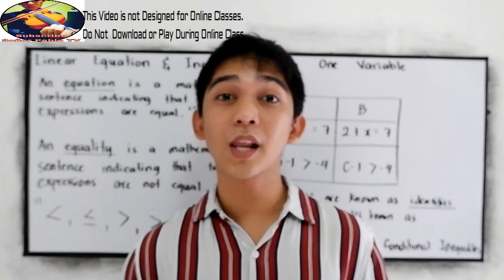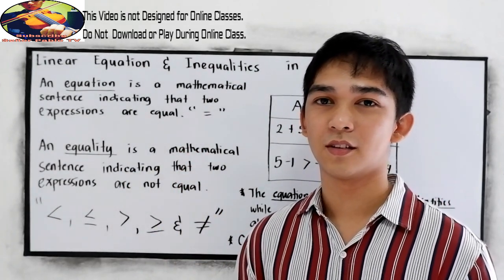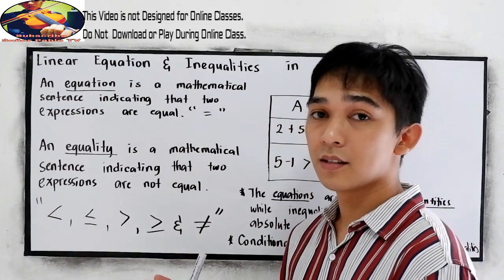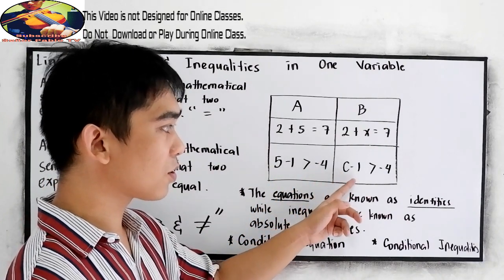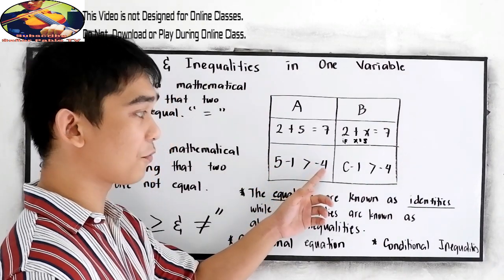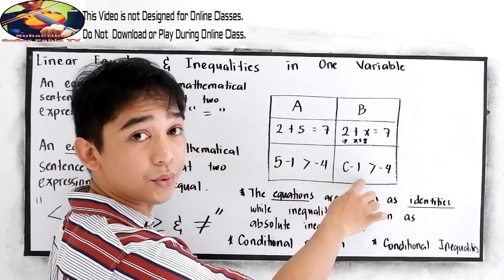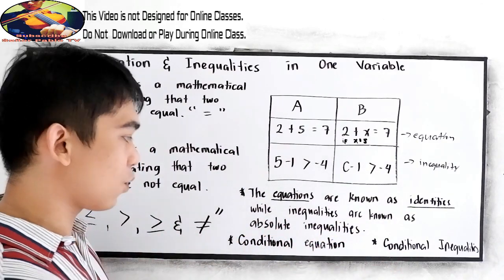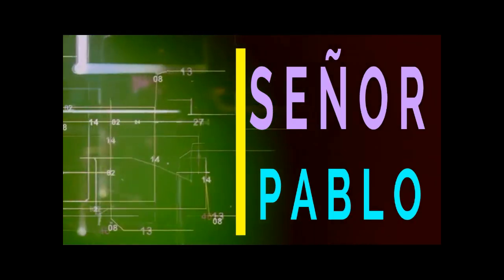Illustrating Linear Equation and Linear Inequalities in One Variable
If a, b, and r are real numbers (and if a and b are not both equal to 0) then ax+by = r is called a linear equation in two variables. (The “two variables” are the x and the y.) The numbers a and b are called the coefficients of the equation ax+by = r. The number r is called the constant of the equation ax + by = r.